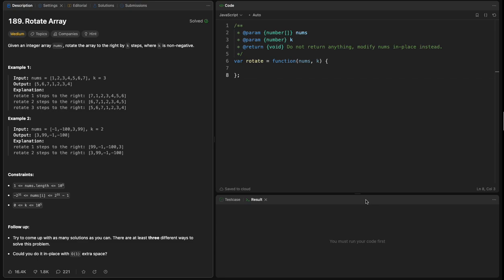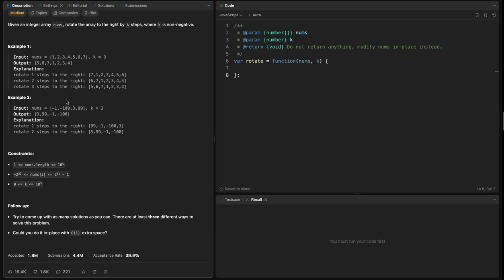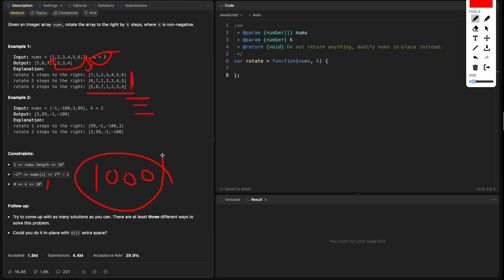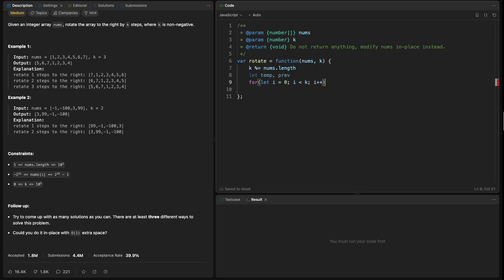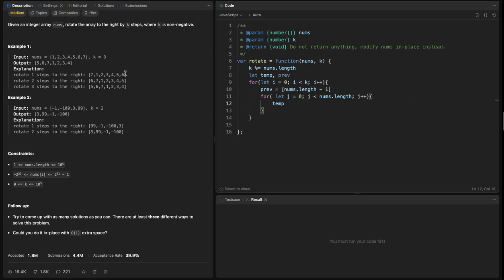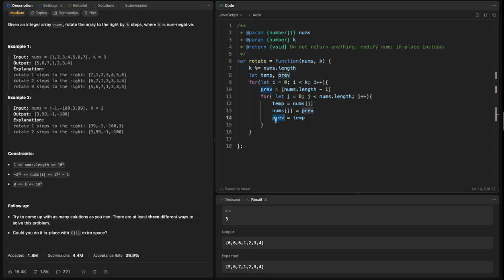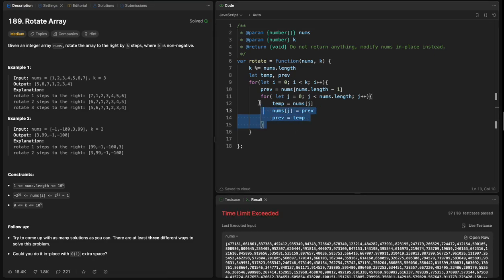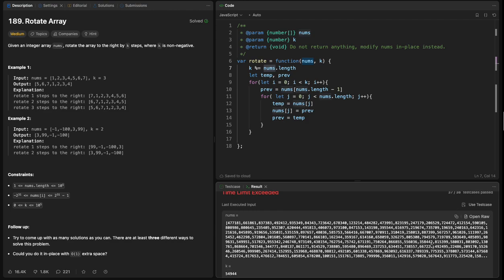189. Rotate Array | Approach 1: Brute Force | O(N * K) | Leetcode | MEDUIM | Javascript